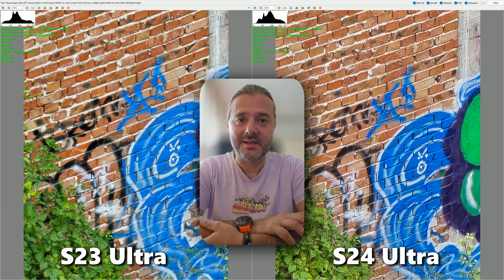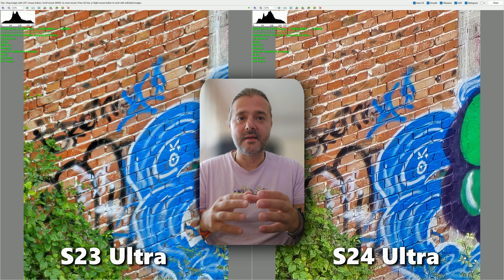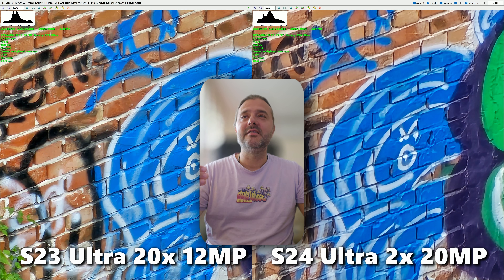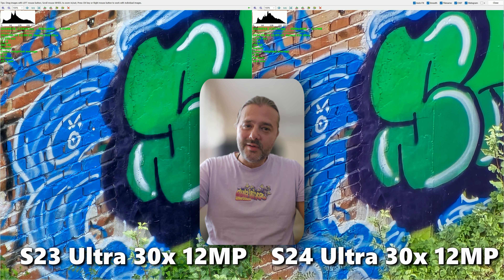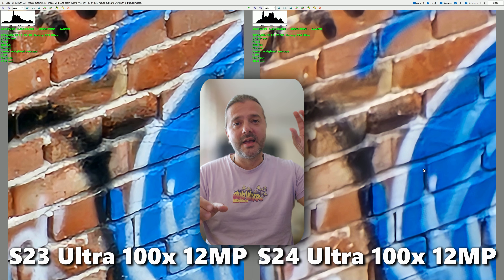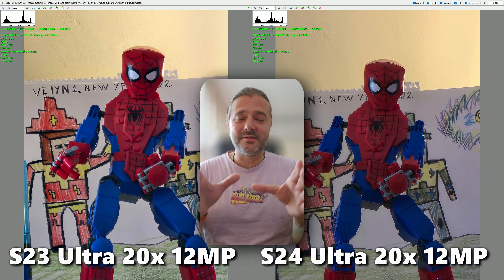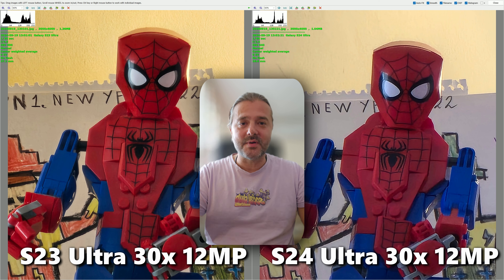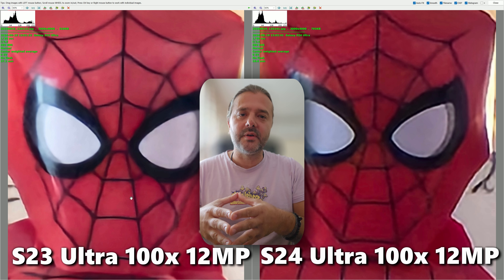Galaxy S23 Ultra vs Galaxy S24 Ultra 20x 30x 100x Zoom Comparison (One UI 6.1.1) - Legend Never Dies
00:00 - Intro
01:22 - 20x 12MP Samples
02:10 - 30x 12MP Samples
03:09 - 100x 12MP Samples
03:35 - 10x 12MP Samples
04:28 - 20x 12MP Samples
05:08 - 30x 12MP Samples
05:49 - 100x 12MP Samples